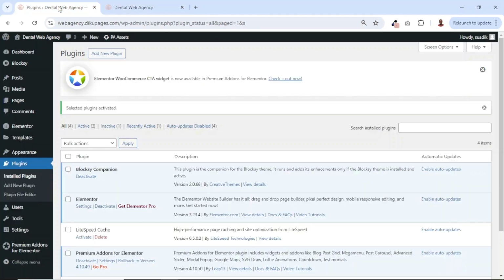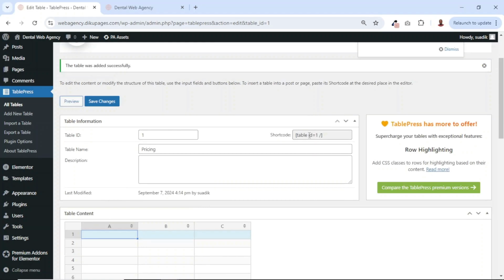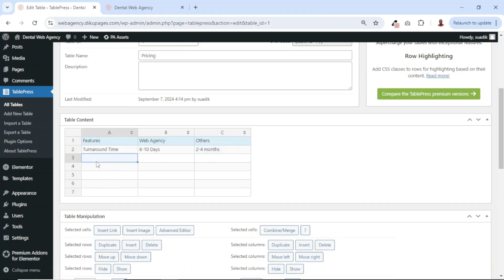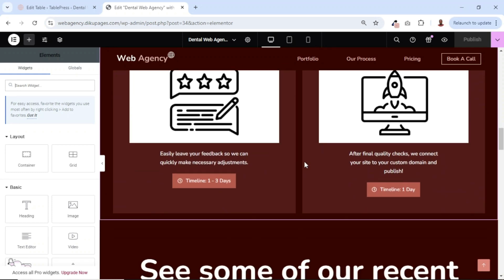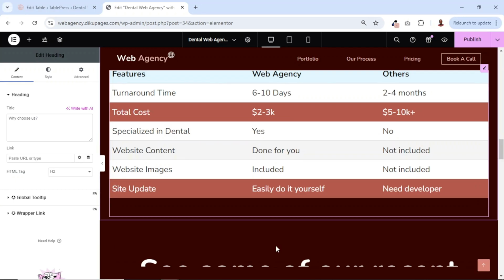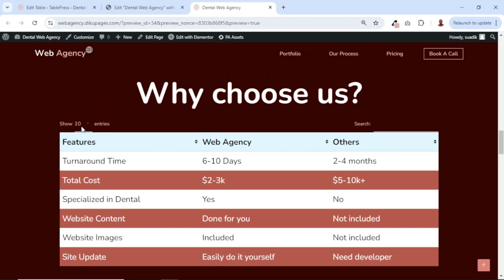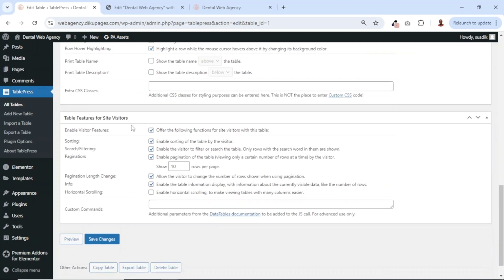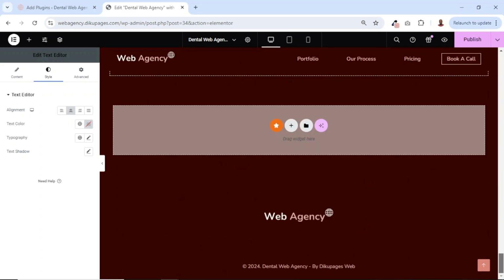Lesson 13: How to Create Pricing Section in Elementor [Web Agency Website]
In this lesson, you'll learn how to create pricing section in elementor for your web agency website.